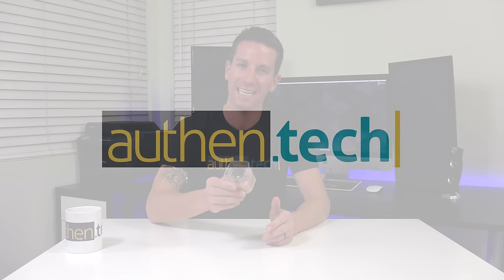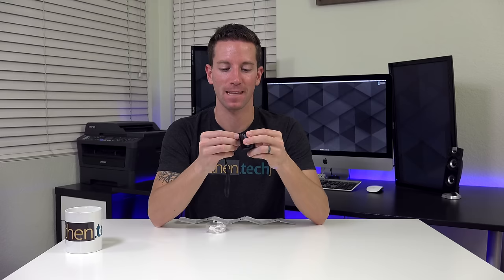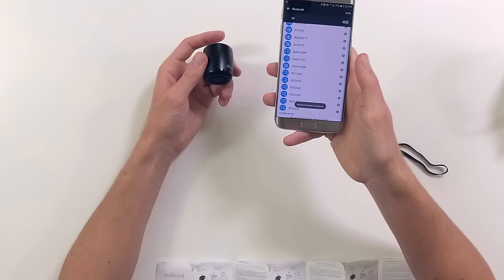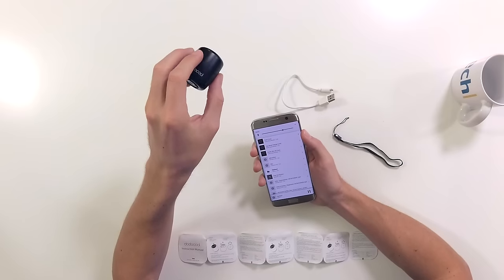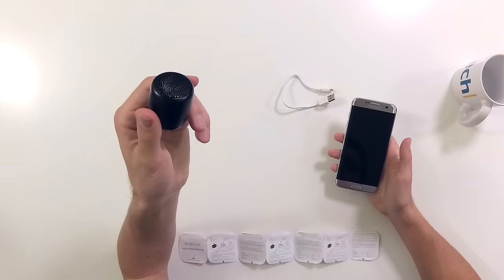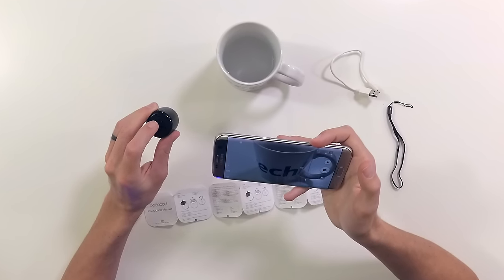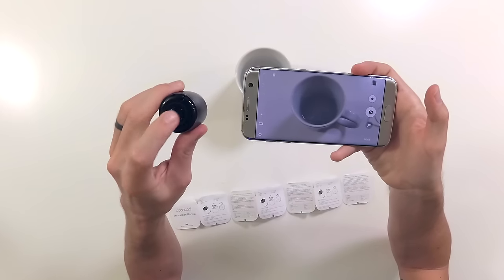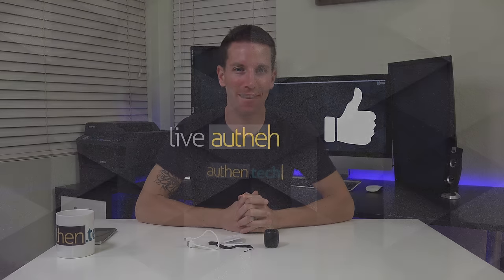World's Smallest Wireless Speaker?! PLUS Selfie Remote + Hands-Free Calling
dodocool Mini Wireless Bluetooth Speaker ➜

This mini/portable bluetooth speaker is crazy small, but actually surprisingly LOUD! It packs in a 3W speaker, plus microphone to wireless receive your phone calls. Plus, use the built-in "selfie" button to remotely control your smartphone camera to snap photos!

Main Specs and Features (from Amazon):
-Compact & Mini Size: Ultra small size and portable design at just 3 ounces make it fit into your jacket pocket easily. A carrying cord is also included for easy carrying. Ideal for home, office, party and travel use.
-Selfie Remote Shutter Function: After successful pairing, it can work as a wireless remote shutter when using together with your smartphone camera.
-Built-in microphone for hands-free calling function enables users to answer an incoming call without delay.
-High Quality Sound: incredible sound quality performance by a 3W speaker driver for rich deep sound and low harmonic distortion.
-Long Playtime: Enjoy up to 4 hours playing time with the built-in rechargeable 300mAh Li-po battery. Fully recharge in just 3 hours using the included Micro USB cable. You can play and charge simultaneously.
-Compatible with most Bluetooth-enabled smartphones, tablets, personal computers or other devices.

(Huge thanks to dodocool for supplying the sample unit - all thoughts and opinions are my own.)